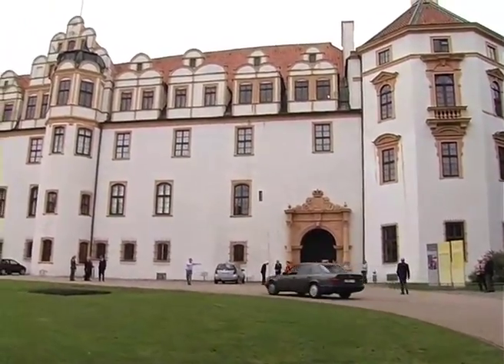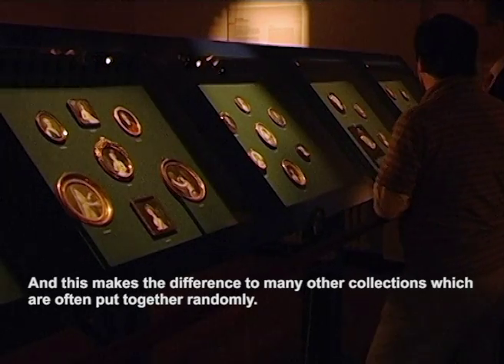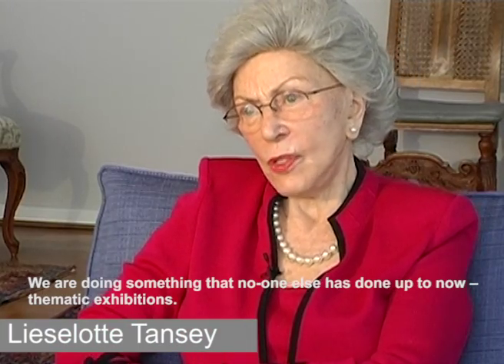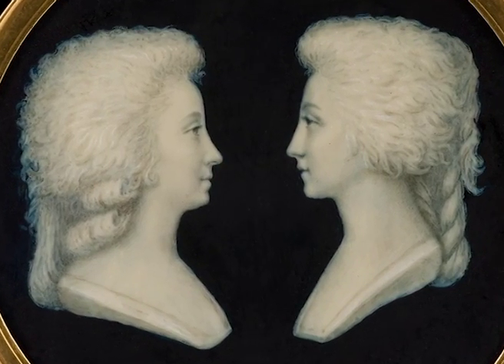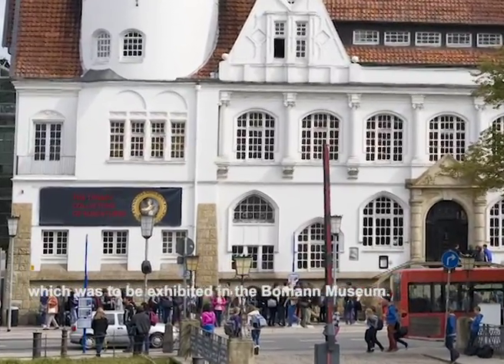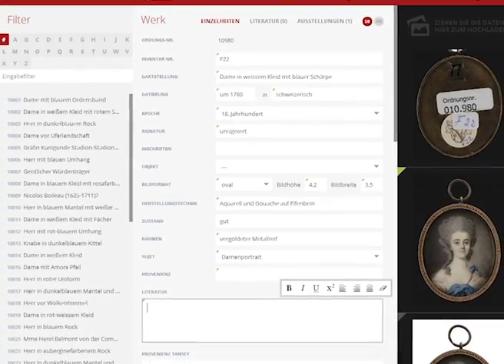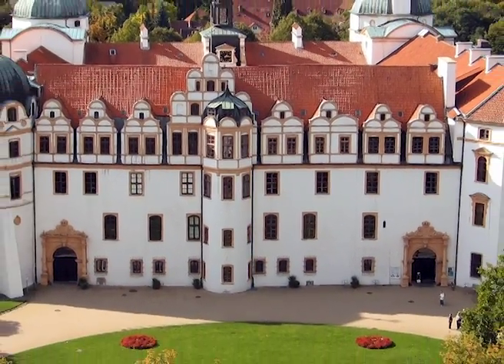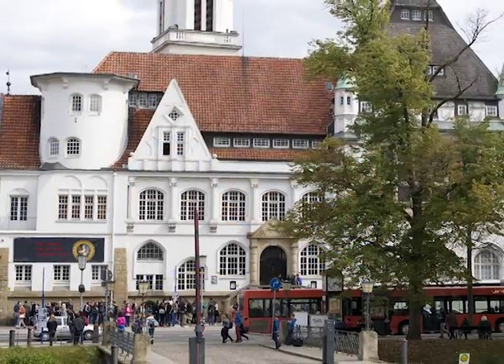The Tansey Miniatures Foundation 2014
Ein Film über die The Tansey Miniatures Foundation, 2014 – Einblicke in die Geschichte und Arbeit der Stiftung. Der Film zeigt das Sammlerehepaar Tansey und gibt Einblicke in die Entwicklung der Stiftung und ihre Arbeit bis zum Jahr 2014.

A film about The Tansey Miniatures Foundation, 2014 Insights into the history and the work of the foundation. The film introduces Lieselotte and Ernest Tansey and provides insights into the development of the foundation and its work up to 2014.

This is the offical Youtube-Channel of the Tansey Miniatures Foundation.